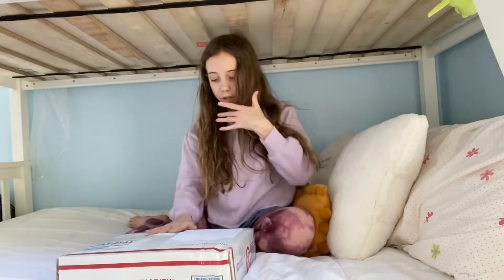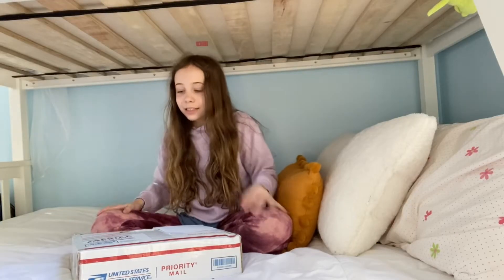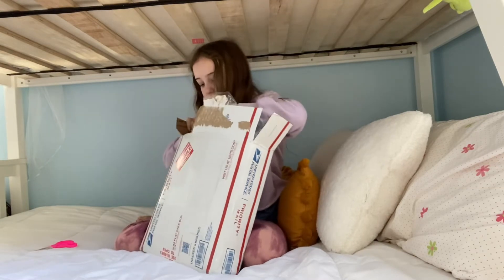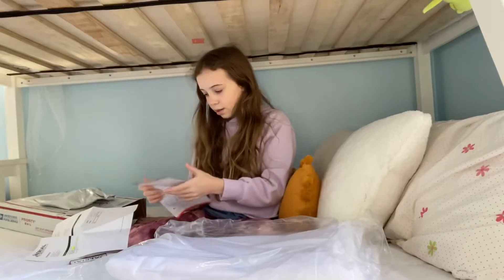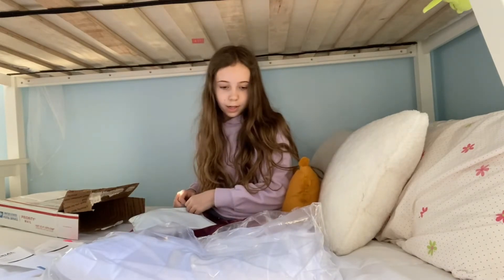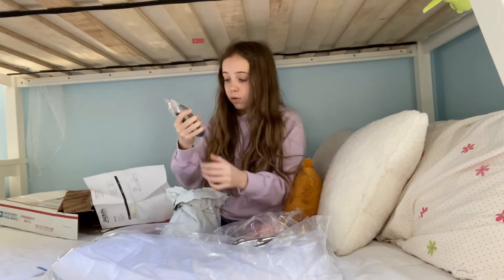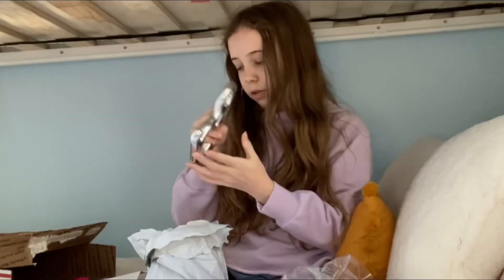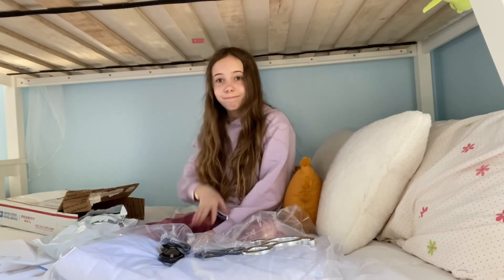UNBOXING MY AERIAL SILK!!!!🤍🤍🤍😱😆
I have been waiting for this moment ❤️